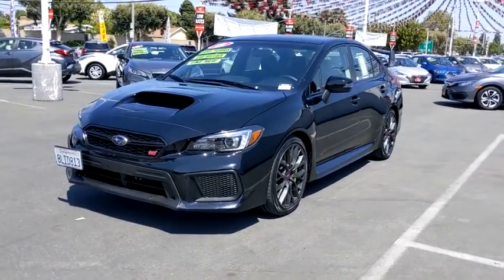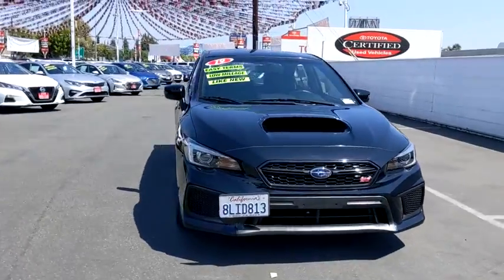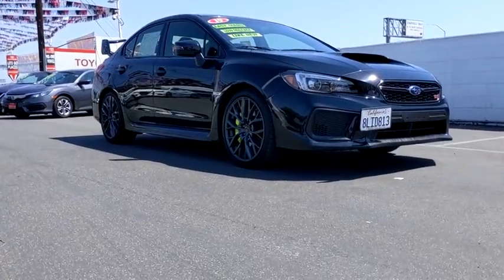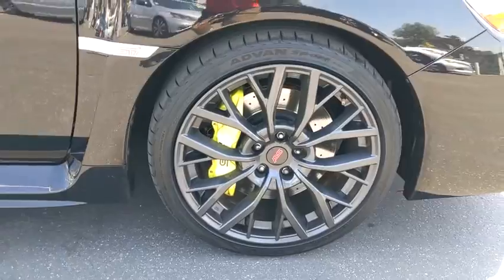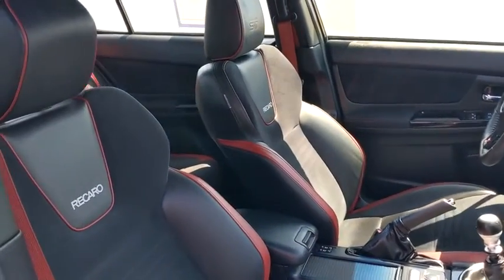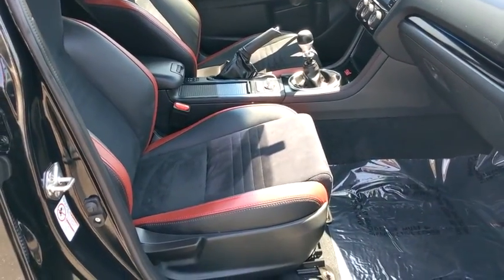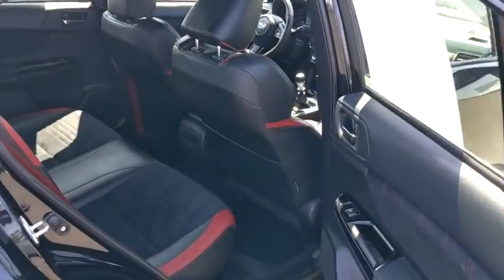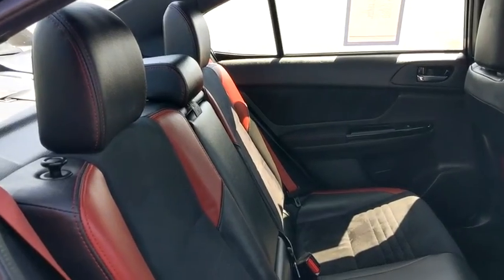2019 Subaru WRX Orange County, Garden Grove, Westminster, Santa Ana, Anaheim, CA T827243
Crystal Black Silica Used 2019 Subaru WRX available in Garden Grove, California at Toyota Place. Servicing the Orange County, Garden Grove, Westminster, Santa Ana, Anaheim, CA area.

Toyota Place
9670 Trask Ave

WRX Clean CARFAX. Crystal Black Silica Odometer is 3739 miles below market average!Awards:* ALG Residual Value Awards, Residual Value Awards * 2019 KBB.com 5-Year Cost to Own Awards * 2019 KBB.com Brand Image AwardsCall today and ask for our Sales Managers. ALL ADVERTISED PRICES EXCLUDE GOVERNMENT FEES AND TAXES, ANY FINANCE CHARGES, ANY DEALER DOCUMENT PROCESSING CHARGE, ANY ELECTRONIC FILING CHARGE, AND ANY EMISSION TESTING CHARGE.